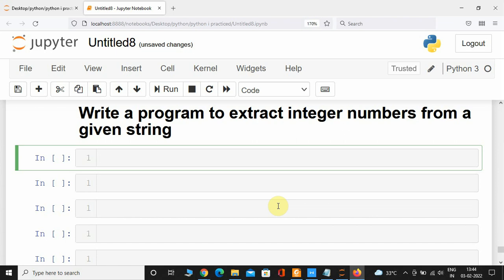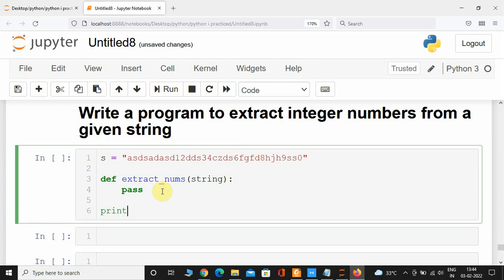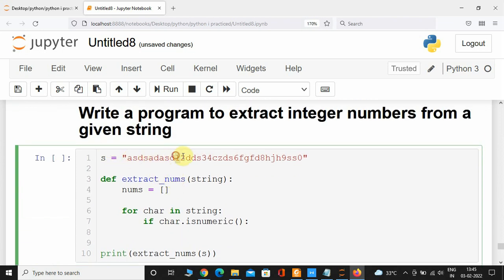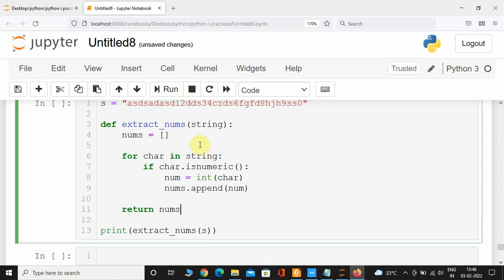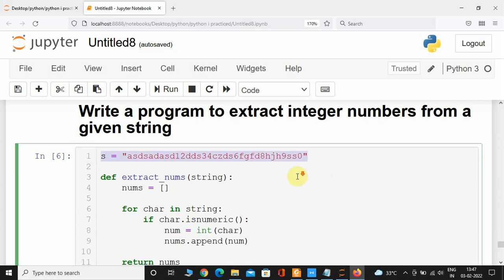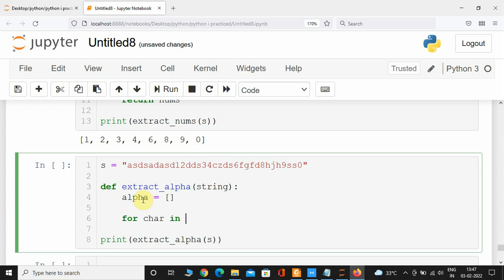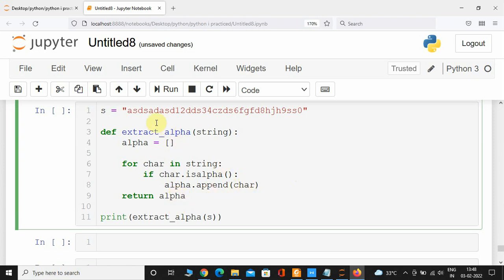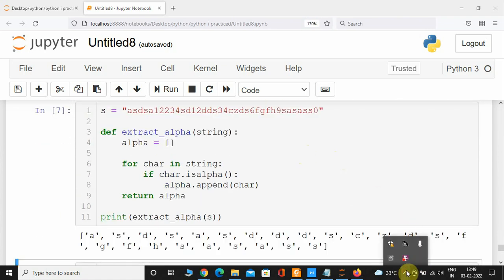How to extract Numbers and Alphabets from a given String in Python | python programming for beginner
About Video : How to extract Numbers and Alphabets from a given String in Python | python programming for beginner

Udemy Course  link : Python for patterns, Example Problems, Data Structures and Algorithms (3 in 1 course)